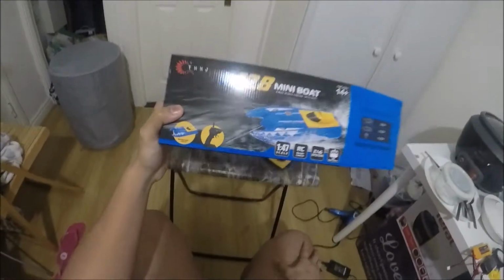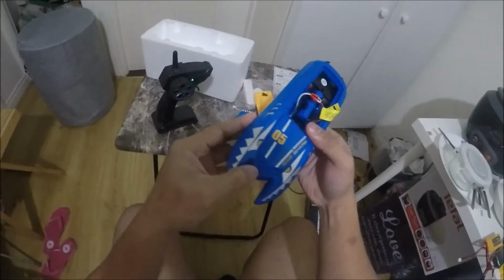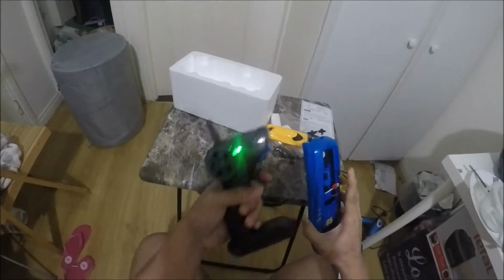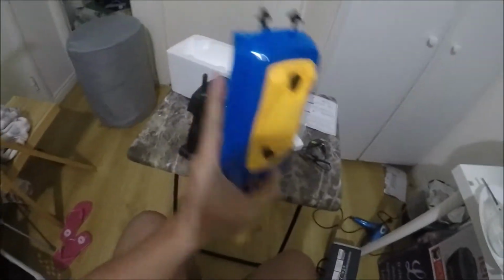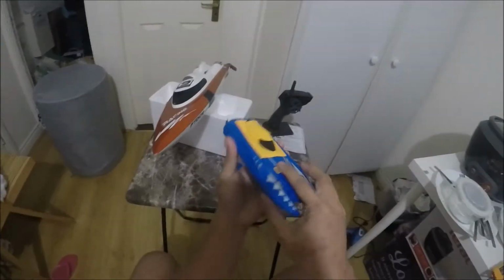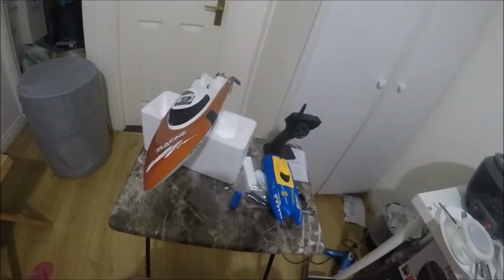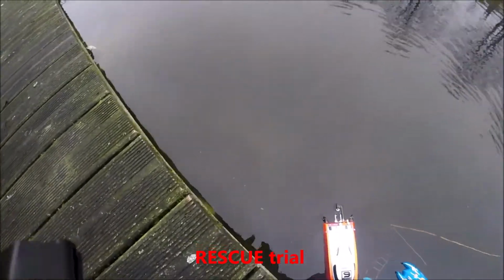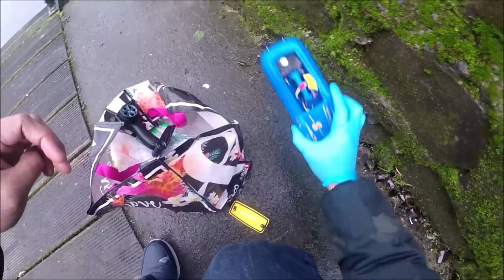H128 Mad Shark RC boat (CHEAP!!!)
specs:
180 brushed motor x2
3.7 volts 1-cell battery
USB charger
control distance: 50 meters
speed: 10 km/h
with safe mode water-sensing switch